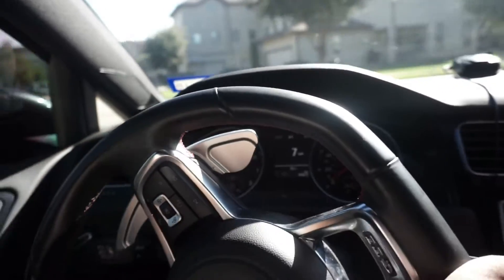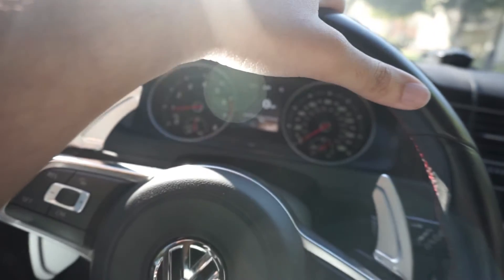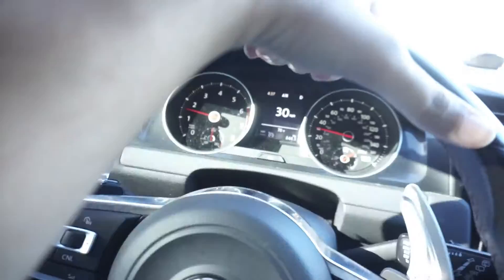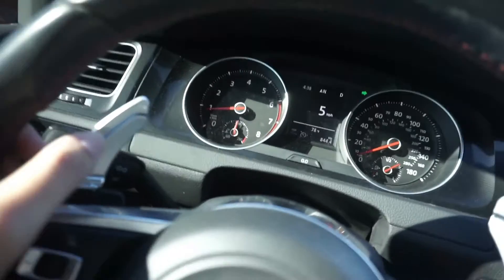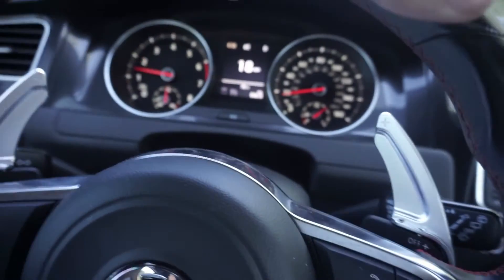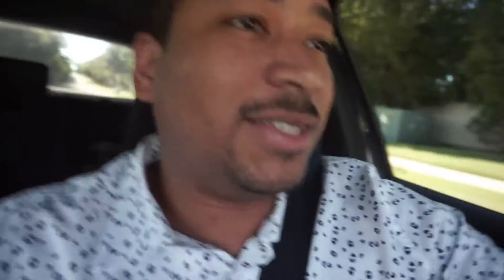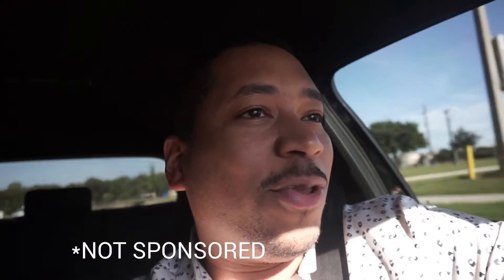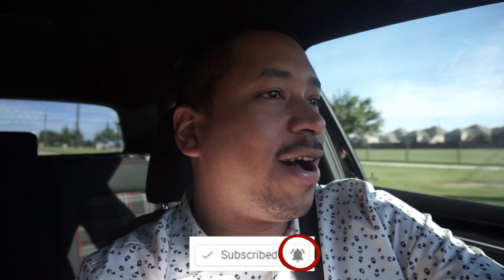What happens when you pour alcohol in your cars gas tank?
Today I did an experiment to find out what happens when you put Alcohol in the gas tank of a car. My MK7 APR TUNED GTI usually runs 93 octane or a mix with E85 but today I'm going to put liquor in the gas tank and see what happens next.

Can you run your car on alcohol? Can you run your car on vodka?